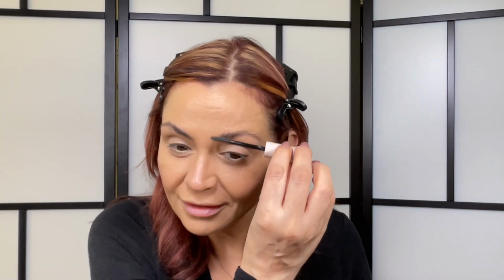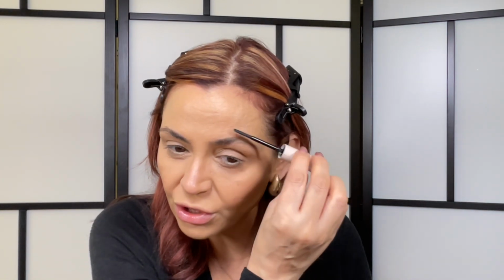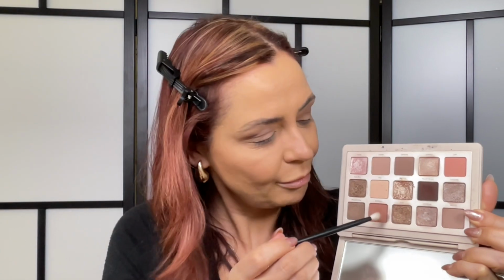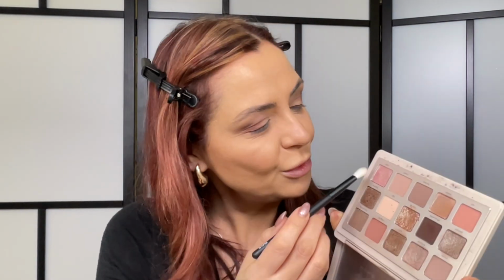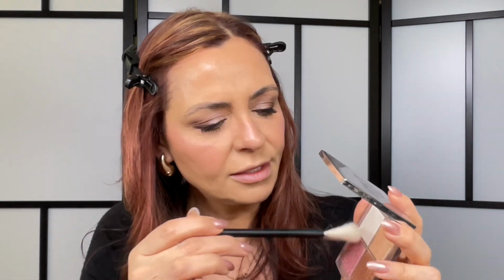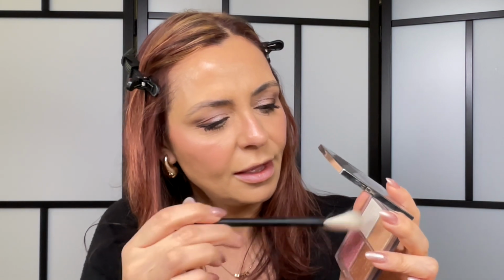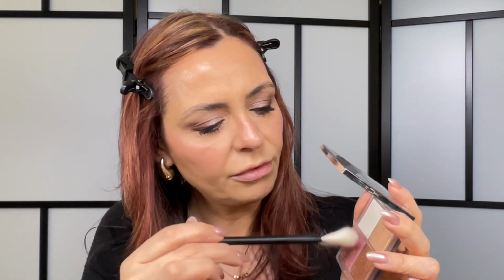NEW HAIR COLOR! 😲 Do I need to change my makeup for my new AUBURN HAIR?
I actually changed up my hair color!  Wondered how my make up would now have to change, if at all!?
I hope you enjoy!  xoxo Rho ❤️

Caliray Hideaway Brightening + Hydrating Under Eye Color Corrector Concealer Golden Hour

Makeup by Mario Softsculpt Transforming Skin Enhancer: Light Medium

GivenchyPrisme Libre Loose Setting and Finishing Powder: 3 Voile Rose

Makeup by Mario Soft Pop Plumping Blush Veil: Barely Blushing & Pinch me Pink

About Me (in case you were wondering :))
Age: 50
Skin Type: Normal to Dry
Skin Tone: Light/Medium & Neutral (with a hint of warm/olive) Undertone
Main Areas of Concern: Fine lines, discoloration and dark undereyes
What I Love: my kids and makeup ❤️